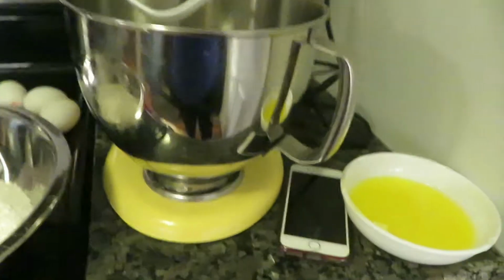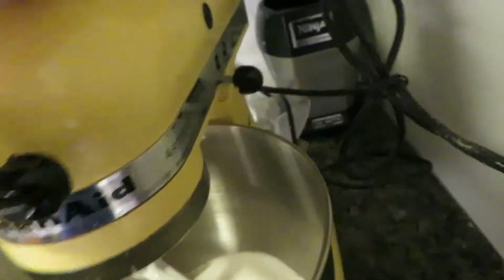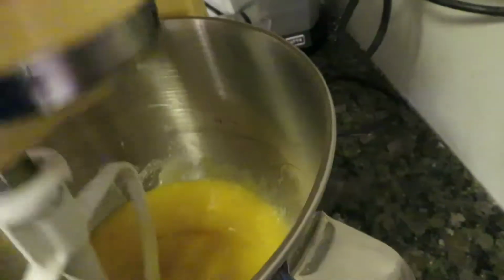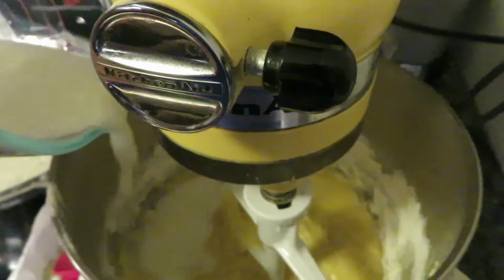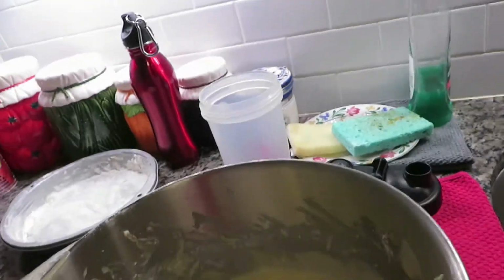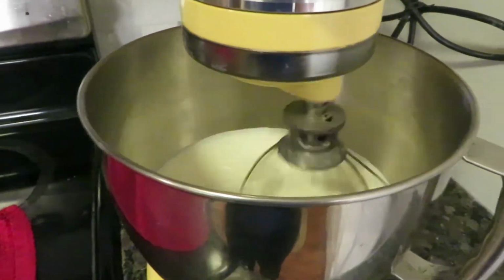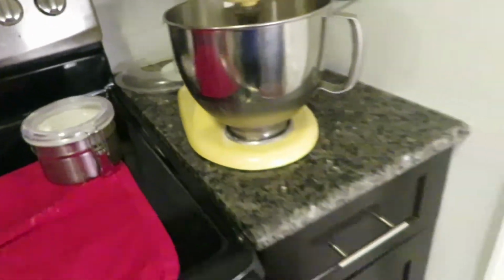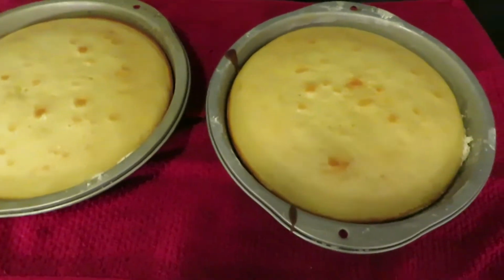Strawberry Shortcake l Baking Vlog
WHAM!  Another new video.  Happy Friday Jr. hope you enjoy this one of me baking and making a strawberry shortcake from scratch!  Second time making this and it turned out a lot cleaner than the first one.  I hope you enjoy this and I'll see you on Monday for a new video!!